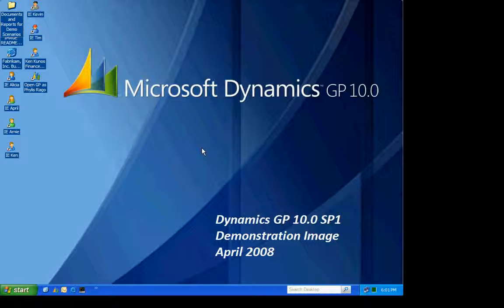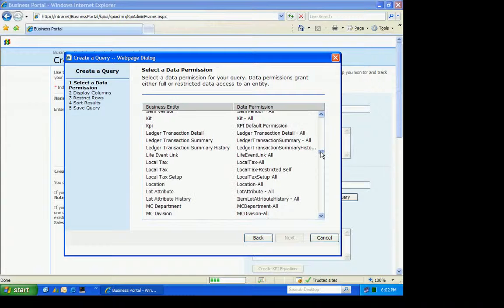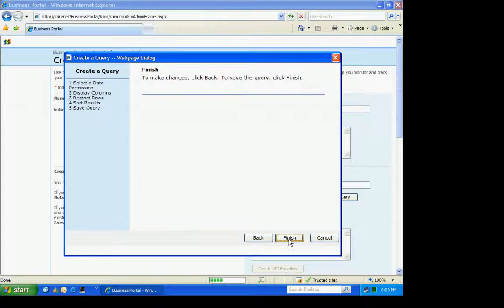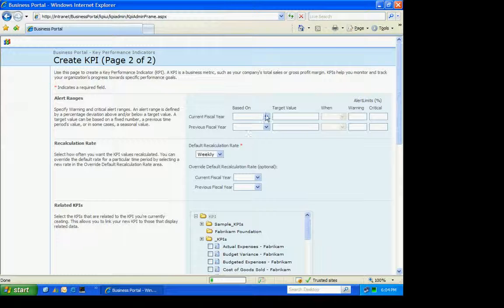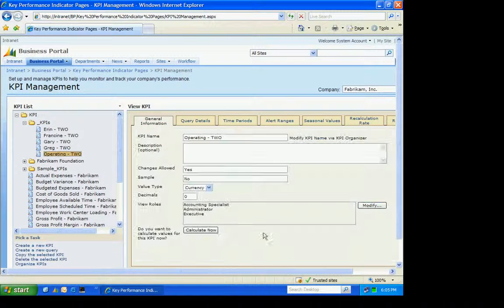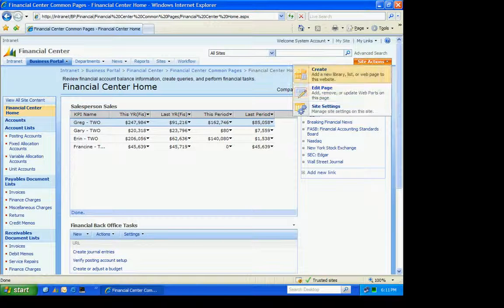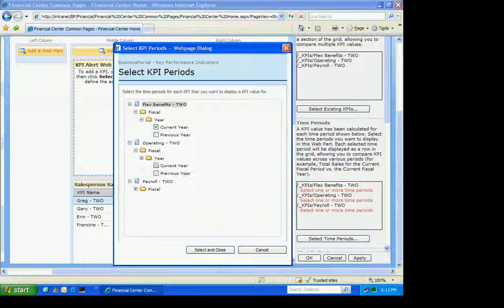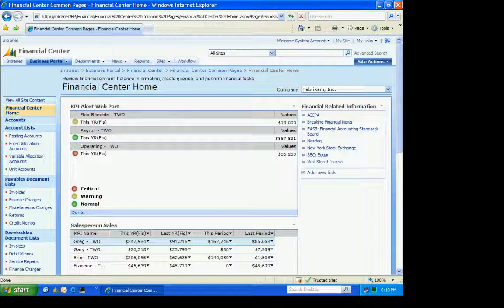Alert KPIs in Business Portal